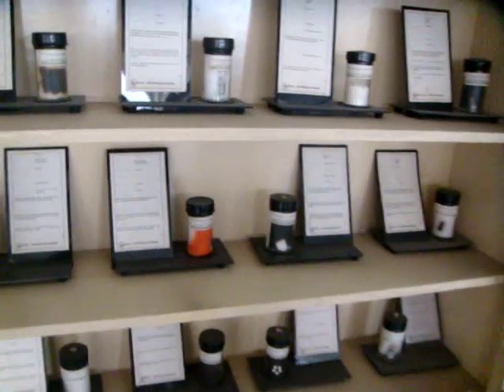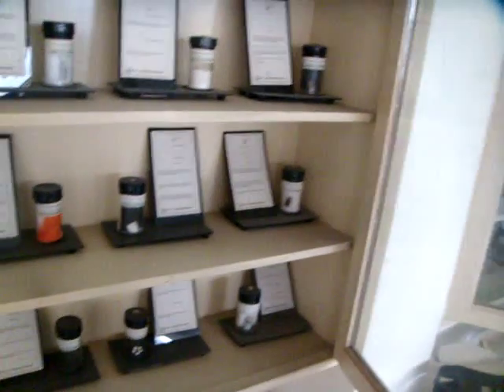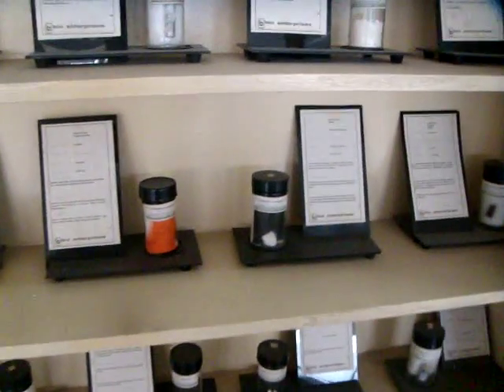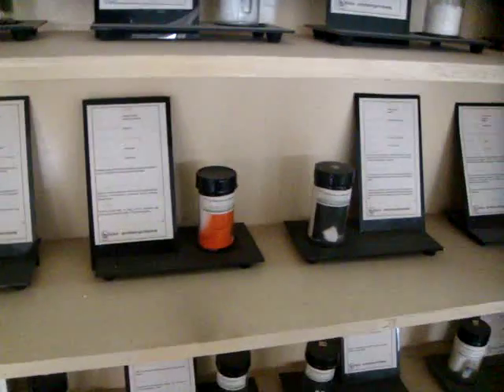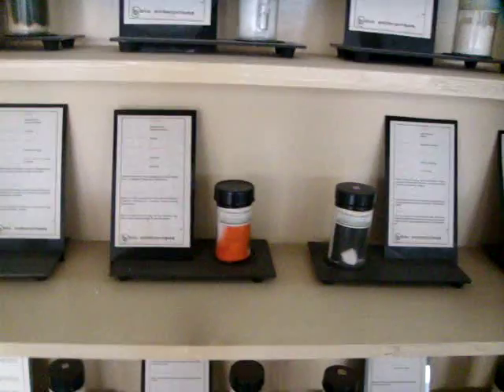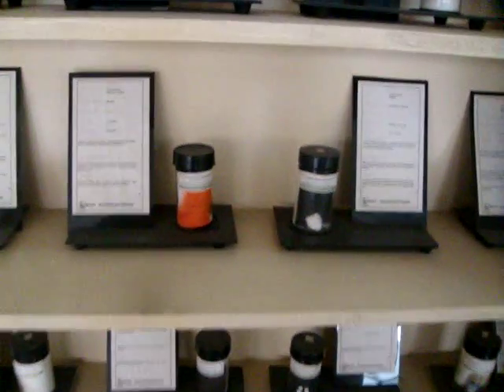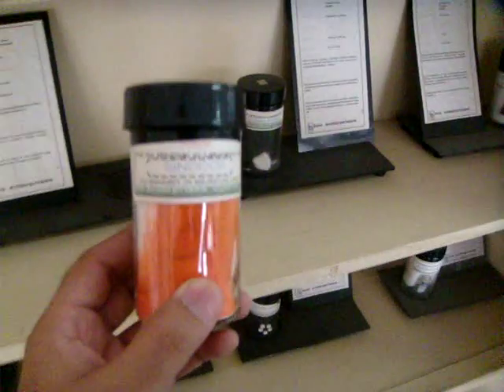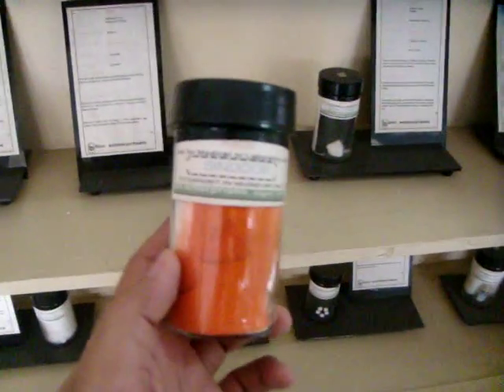Lead Poisoning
Metallic Poison Lead and Features of its Chronic Poisoning (Plumbism)